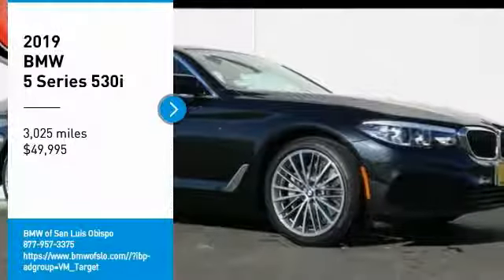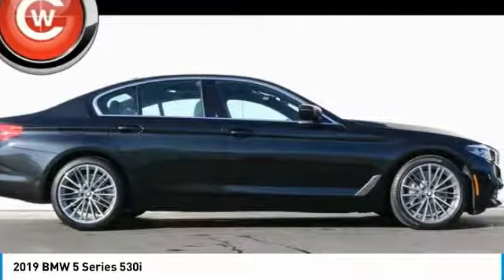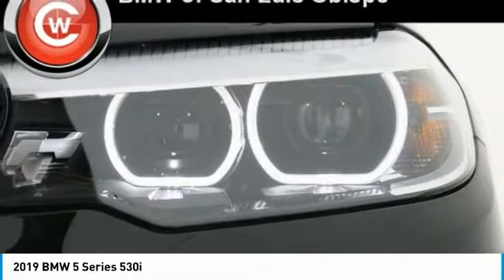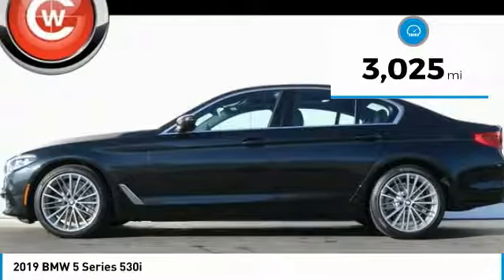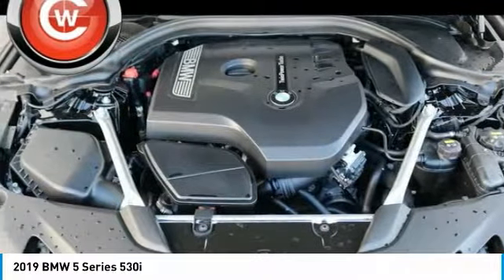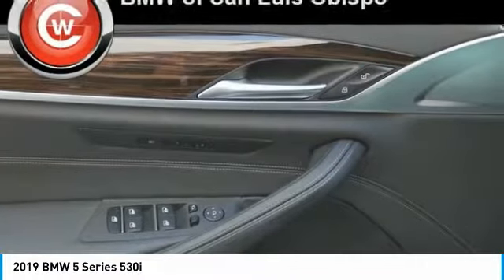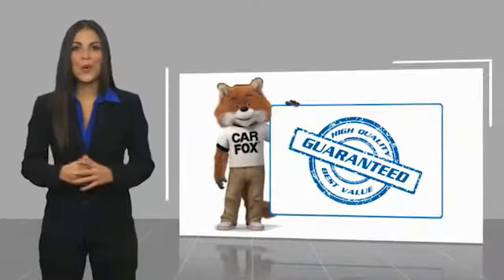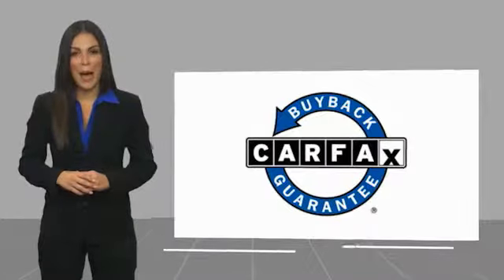2019 BMW 5 Series 2019 BMW 5 Series 530i FOR SALE in San Luis Obispo, CA LB19257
2019 BMW 5 Series 530i

Black Sapphire Metallic 2019 BMW 5 Series 530i PREVIOUS COURTESY VEHICLE! RWD 8-Speed Automatic 2.0L 4-Cylinder Wheel Locks - Spline Style, Black w/Dakota Leather Upholstery, Comfort Access Keyless Entry, Convenience Package, Exterior Parking Camera Rear, Fineline Ridge Wood Trim, Heated Front Seats, Navigation System, Power moonroof, Power Tailgate, SiriusXM Satellite Radio, Wheels: 19  x 8  V-Spoke (Style 635).   We Develop Outstanding Relationships Where Everybody Wins --- In developing our founding commitment ( The CardinaleWay ), we selected key words that are as meaningful to you as they are to our mission. One of those is relationship. With every introduction, we are looking, not for a single transaction, but to develop a relationship with our customers...not just a good relationship, but an outstanding relationship that will outlast your car. Another key element is that everybody wins. In a time when most people believe winners create losers, we endeavor to satisfy everybody involved. It means knowing our product well and our customer even better. It means listening and caring and understanding that people buy their second-most expensive item from people they trust. Recent Arrival! 24/34 City/Highway MPG  Vehicle price and availability are subject to change without notice.